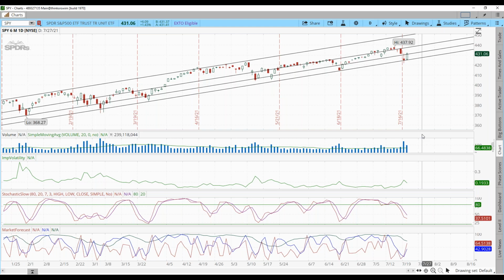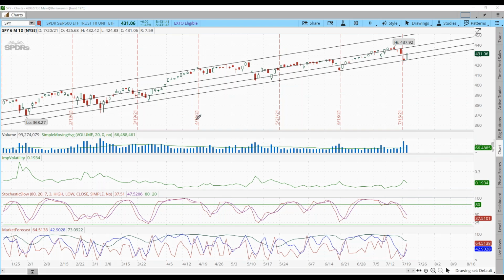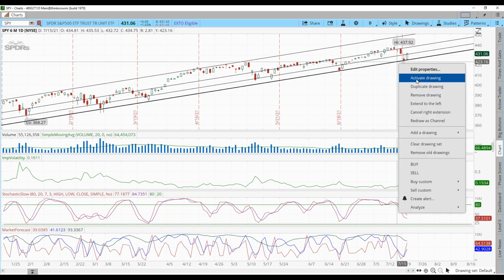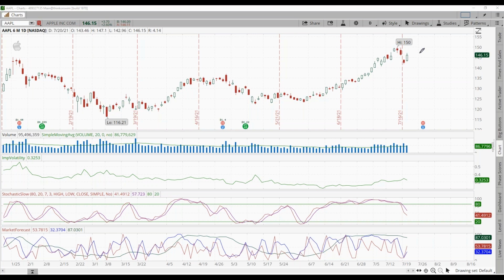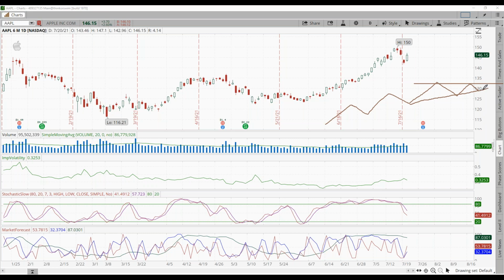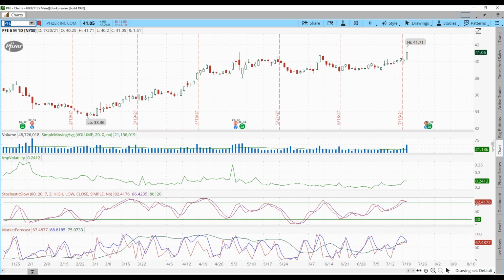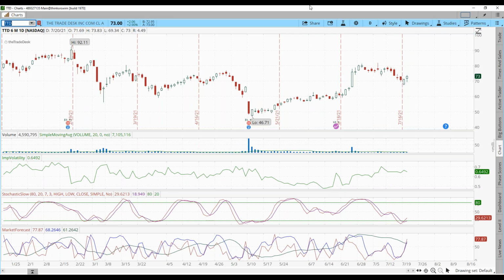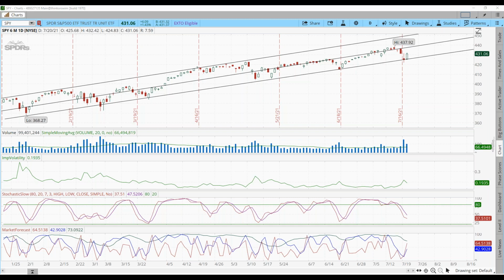Elevate YOUR Trades with Common Price Patterns! 📈💹 | Trading Mastery Webinar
🌟 Ready to supercharge your trading results? Unlock the potential of your investments with our exclusive webinar on mastering common price patterns! 📊🚀

📈 Join us as we delve into the art of chart analysis, focusing on how common price patterns can be your secret weapon for improved trading outcomes. Flags, triangles, rectangles – we'll demystify them all and show you how to leverage these patterns for maximum profitability.

💡 In this webinar, you'll learn:
✅ Strategies to enhance your trading results
✅ How to read and interpret common price patterns
✅ Practical tips for implementing these patterns in your trades

📆 Date & Time: [Insert Date & Time]
🎙️ Hosted by [Your Name/Company]
📍 Where: [Webinar Link]

🚀 Don't miss out on this opportunity to transform your trading game. Whether you're a seasoned trader or just starting, this webinar is packed with insights to take your trades to the next level!

🔥 Reserve your spot now and chart a course to success with common price patterns! 📈💰

 / tradespoon